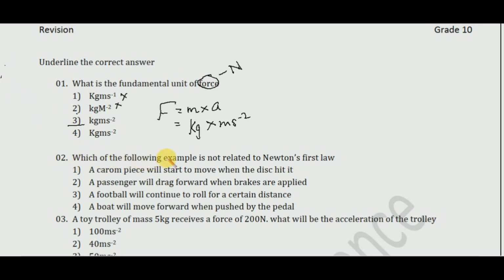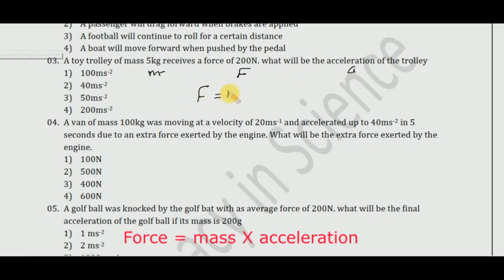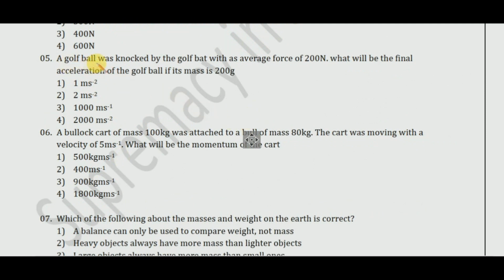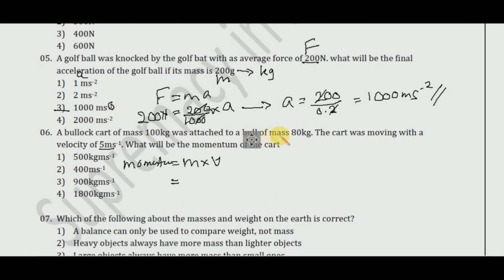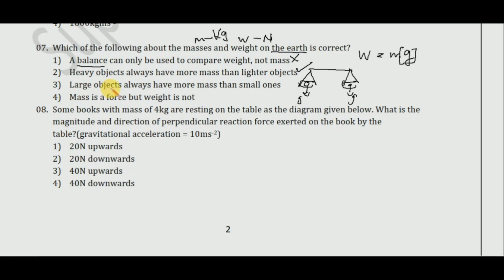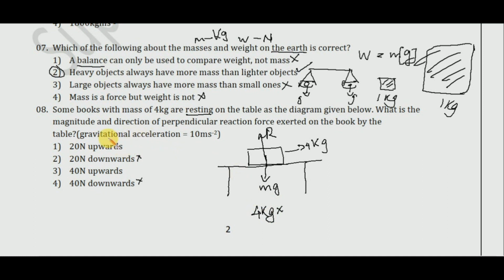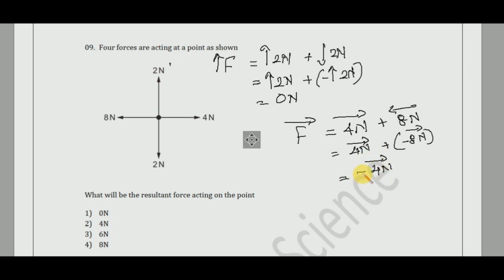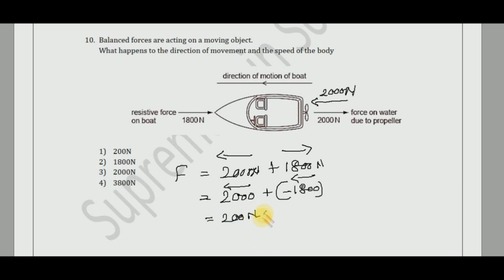forces and friction session 01#Supremacy in Science#